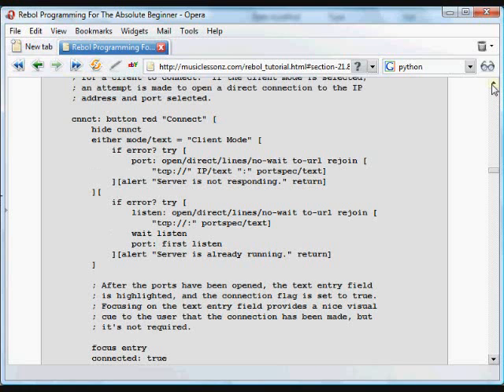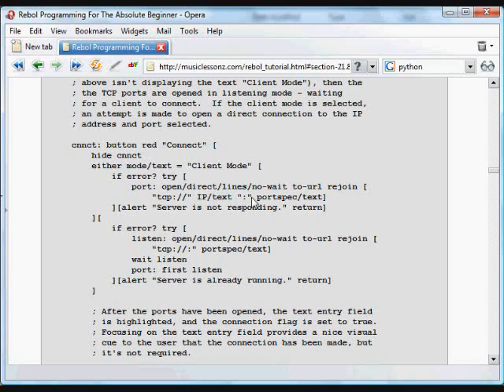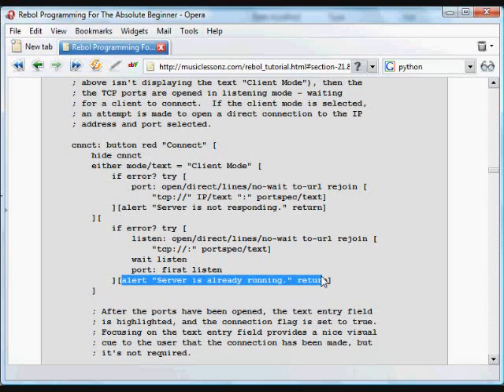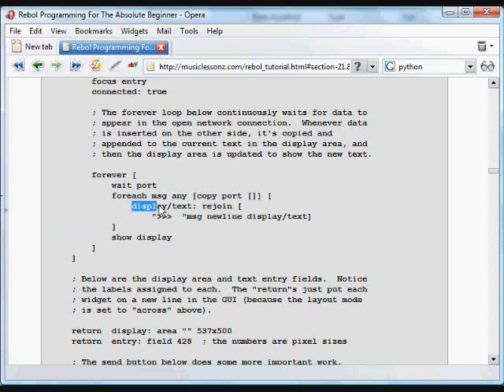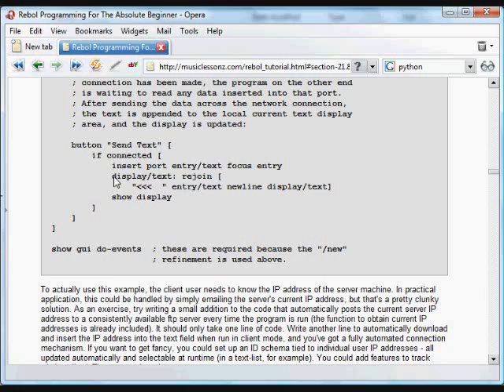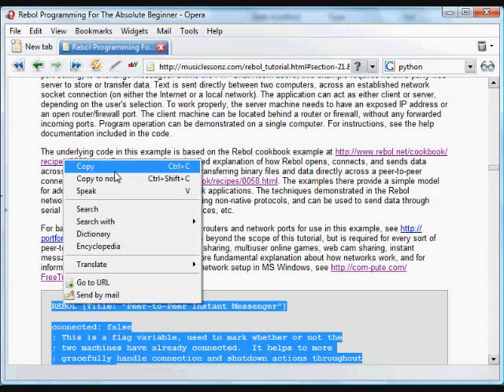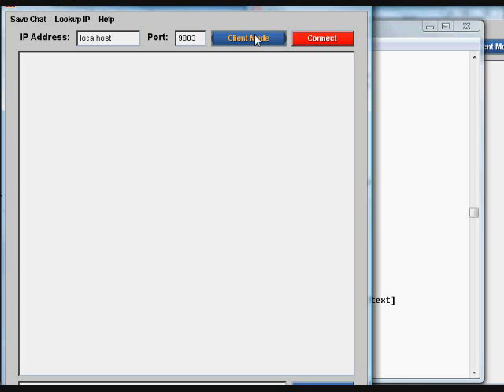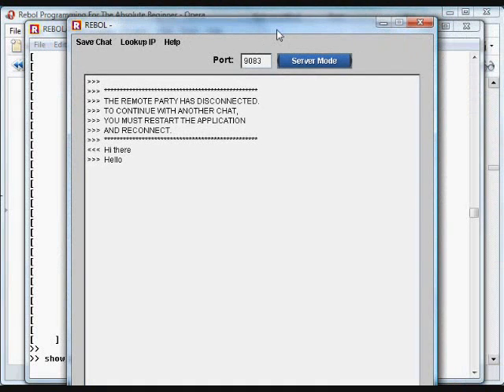Computer Programming Tutorial, by Nick Antonaccio (22b)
Learn to Create Computer Programs - EXAMPLE PROGRAM #8 - PEER TO PEER INSTANT MESSENGER (part 2 of 2)